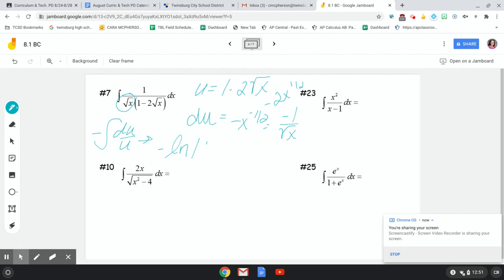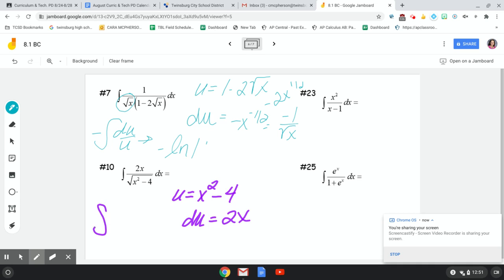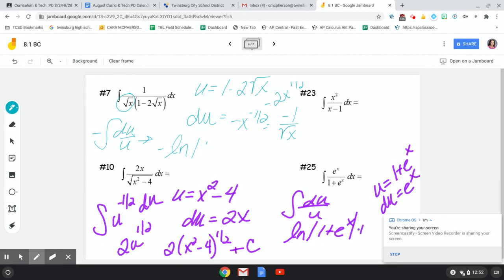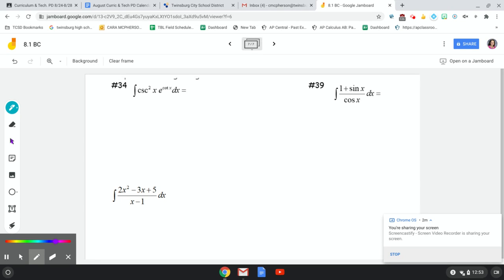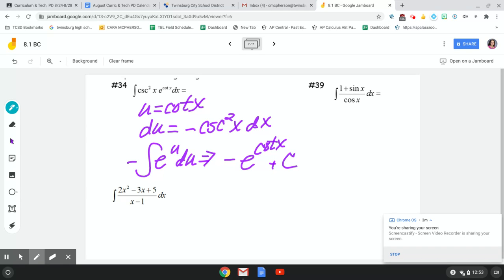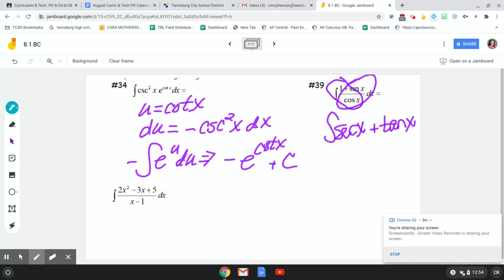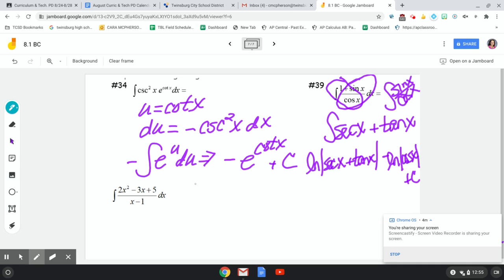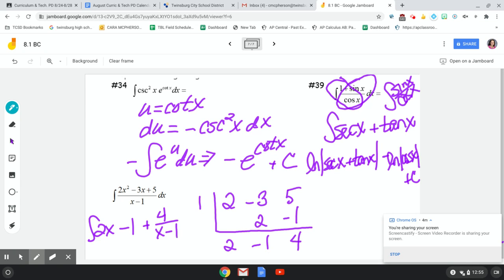BC 8.1 Part 2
Last examples from 8.1